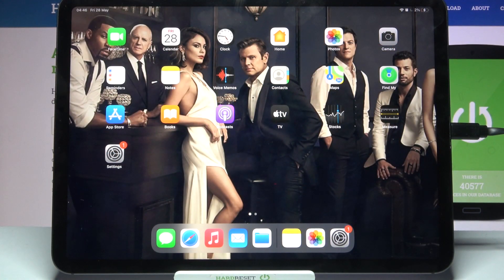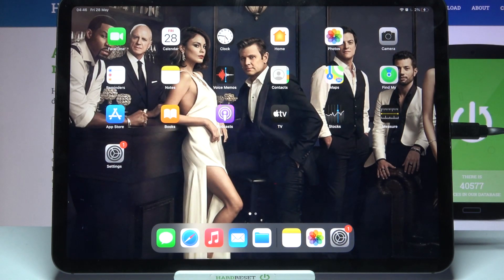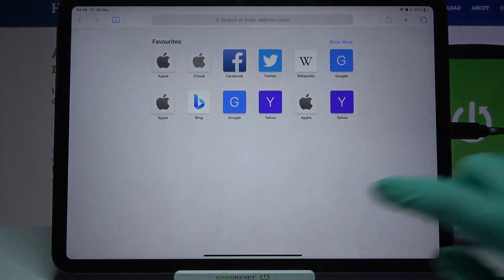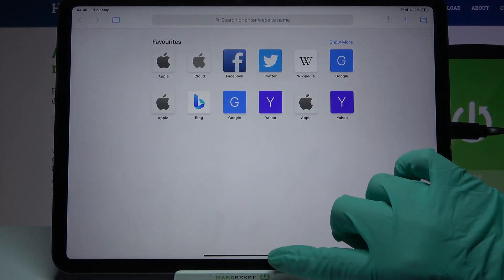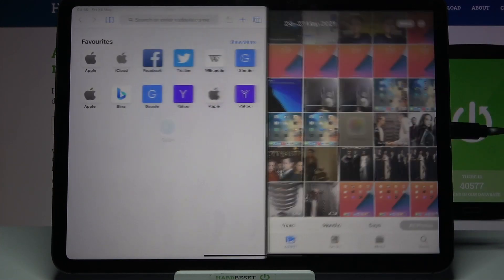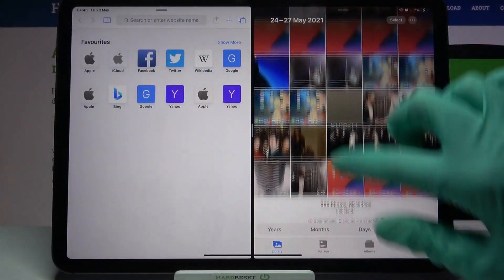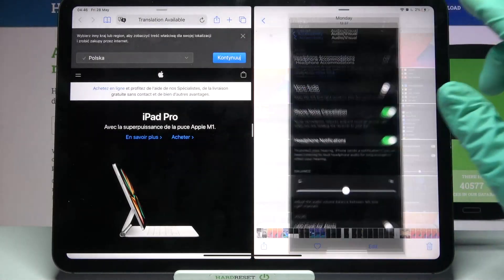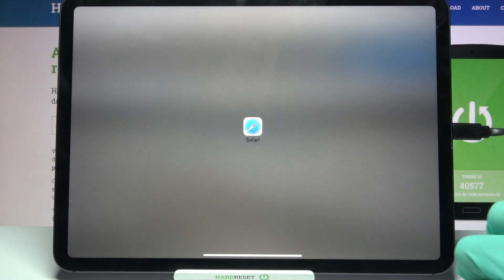How to Split Screen in iPad Pro 2021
Learn more info about iPad Pro 2021:
Did you know that you can run two completely different applications on one screen on iPad Pro 2021? If you want to work on two applications at the same time and not jump between screens, you can do it if you split the screen in your iPad Pro 2021. Our specialist will show you how to enter a split screen and how to adjust the split screen to work comfortably on two completely different apps. If you think that this mode is insufficient, go to our YouTube channel and learn how to run applications in Pop Up View on iPad Pro 2021.

How to split iPad Pro 2021’s screen? How to create shortcut for split screen in iPad Pro 2021? How to use two apps on one screen in iPad Pro 2021? How to use dual screen in iPad Pro 2021? How to use two applications simultaneously on one screen in iPad Pro 2021?